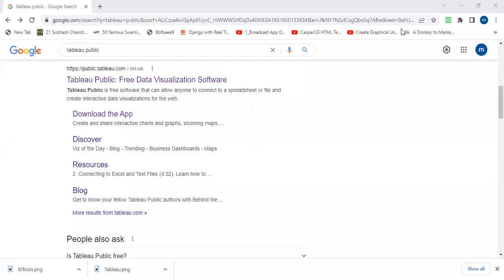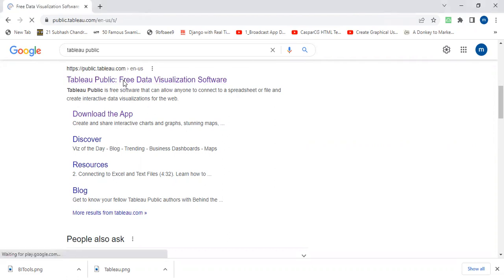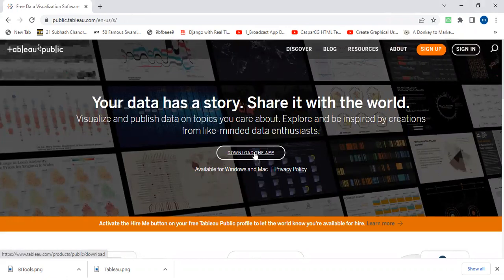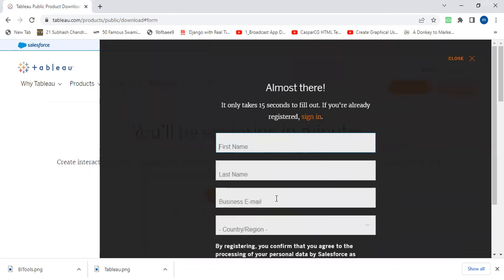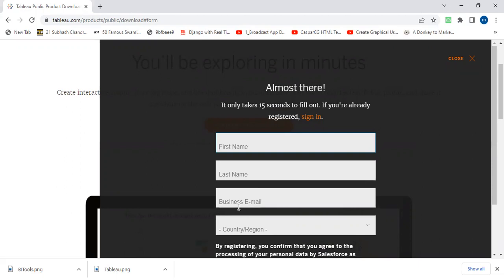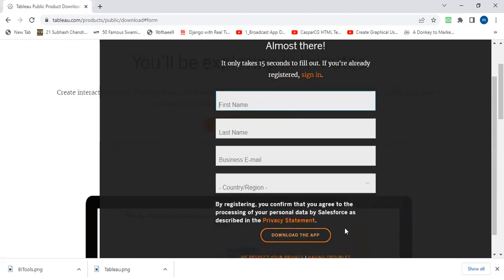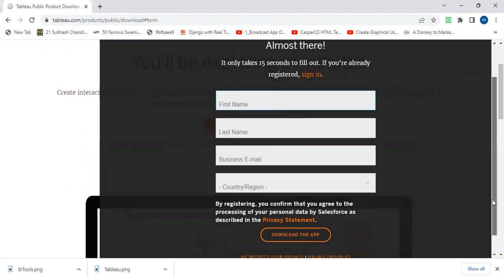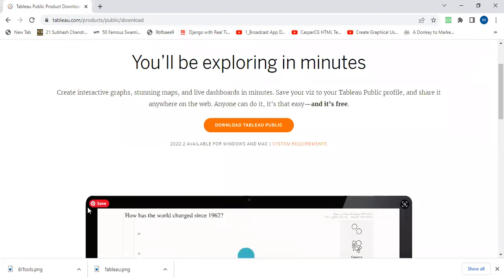Tableau- How to download Tableau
Tableau  BI Tool, Here we  will learn Tableau BI tool and how to create effective visualization.